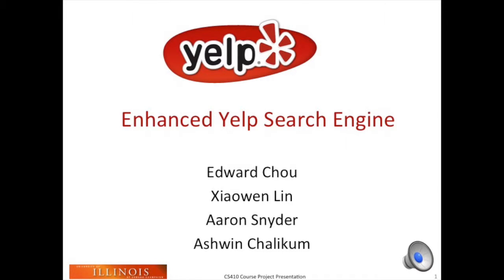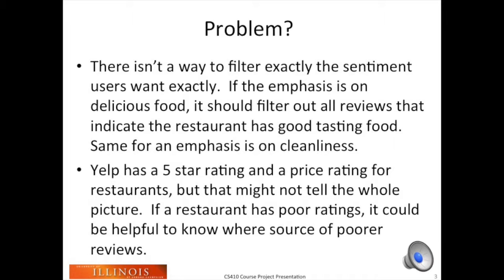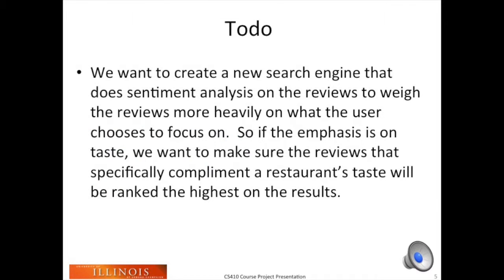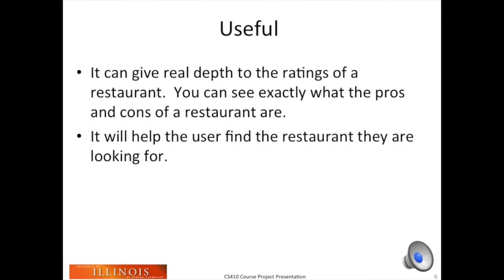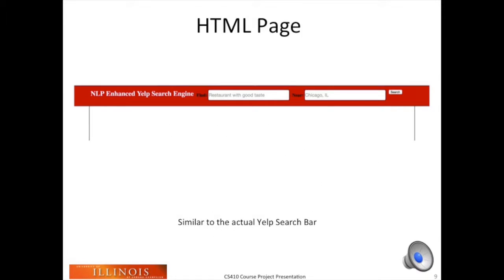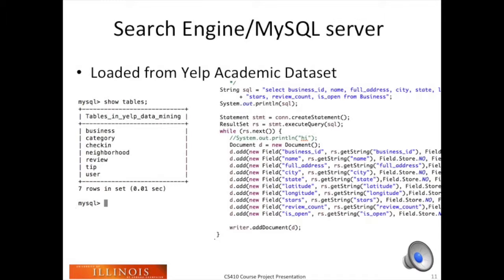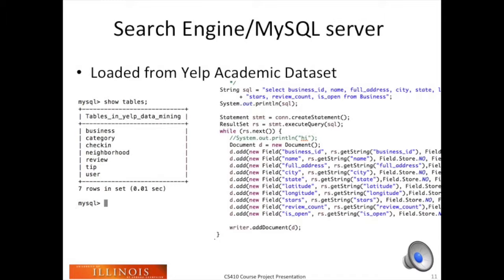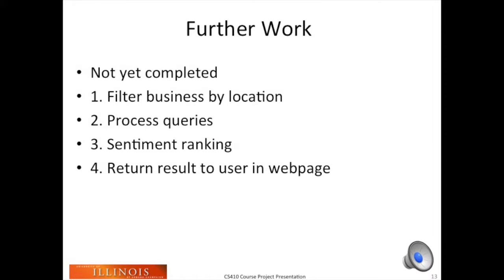CS 410 Presentation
Edward Chou
Xiaowen Lin
Aaron Snyder
Ashwin Chalikum